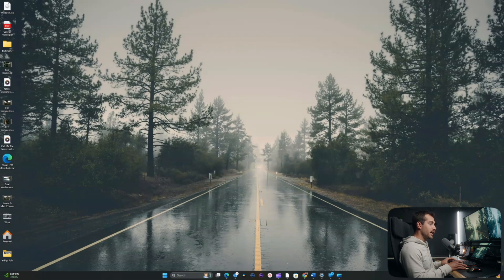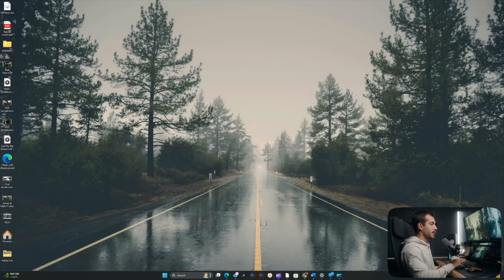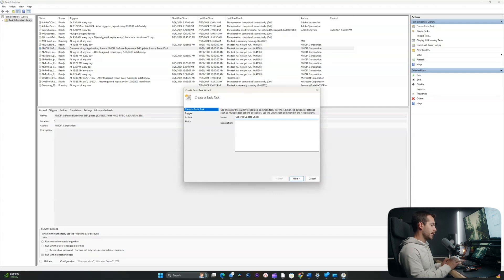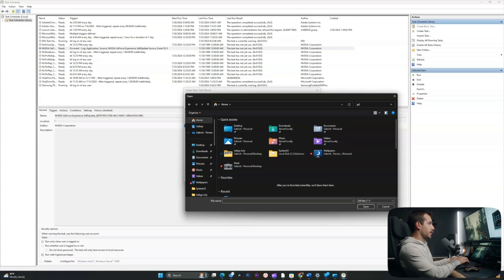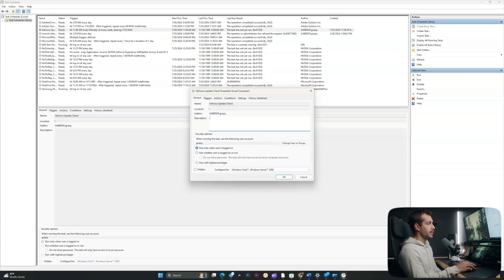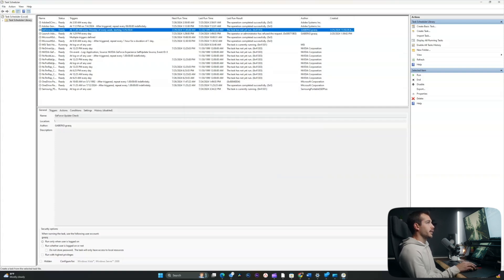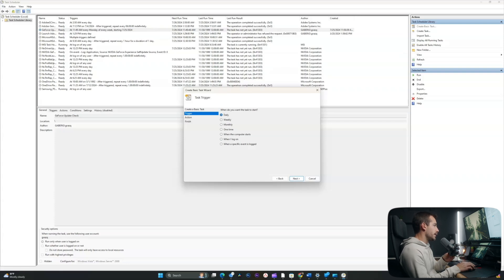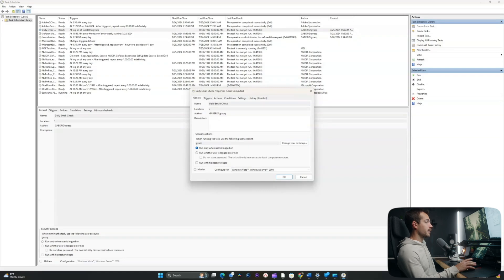How to Automate Tasks in Windows 11 Using Task Scheduler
Want to boost your productivity by automating routine tasks on your Windows 11 PC? In this tutorial, we’ll show you how to use Task Scheduler to automate tasks easily and efficiently. From running scripts and opening applications to sending emails and performing system maintenance, Task Scheduler can help you streamline your workflow and save time. Follow our step-by-step guide to set up and manage automated tasks in Windows 11.